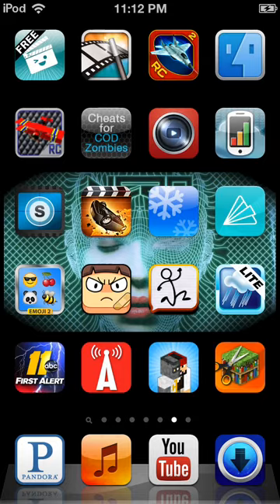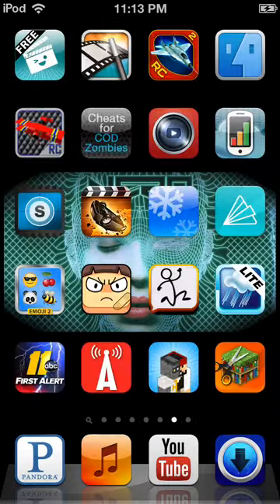How To Get Apps For Free With Jailbreak